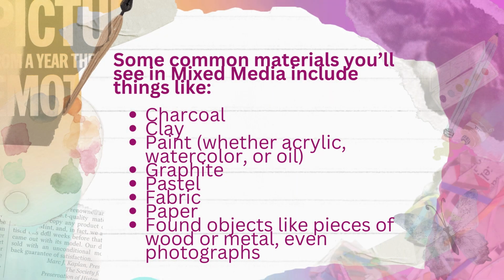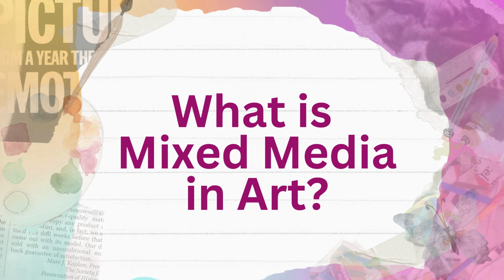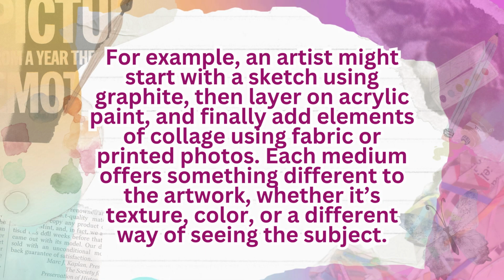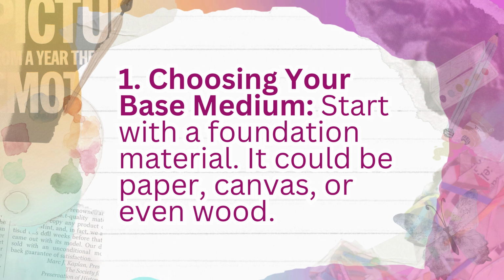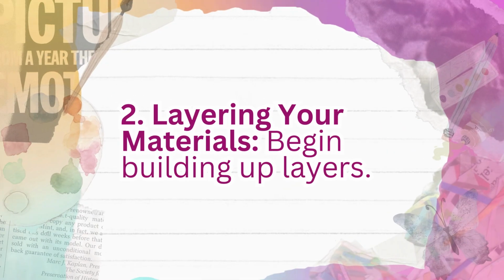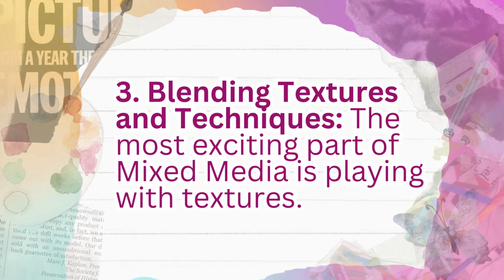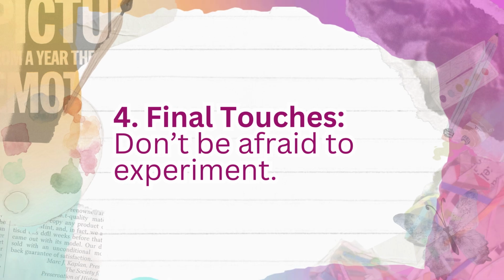Mixed Media | Art at Home | Episode 9 | Raffy Bee is here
Mixed Media art has roots dating back to the early 20th century. Famous artists like Pablo Picasso and Georges Braque played a key role in the rise of this art form, especially with the introduction of collage into fine art. In fact, Picasso’s groundbreaking use of newspaper clippings and everyday objects in his Cubist works helped set the stage for how artists think about art materials today. This blending of high and low materials challenged traditional notions of art, and it’s still a driving force behind many modern and contemporary artworks.

Special Thanks to:
Abanse Negrense Productions
Enrique B.Magalona NHS
DepEd Neg. Occ.
DepEd Region 6
Teatro Laragway